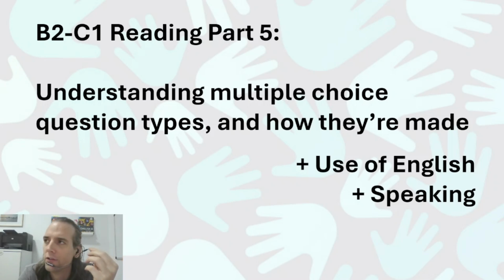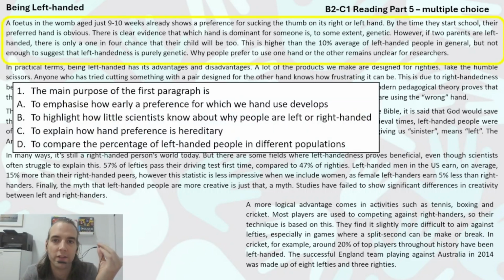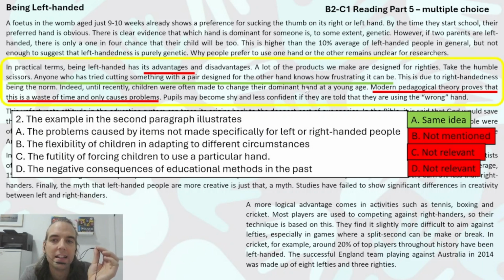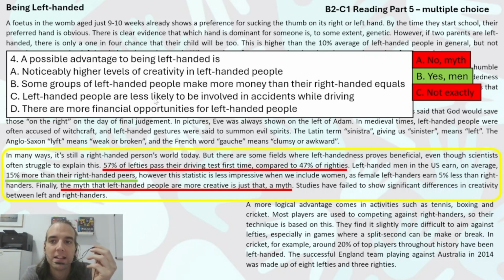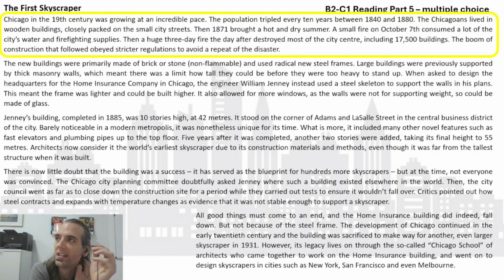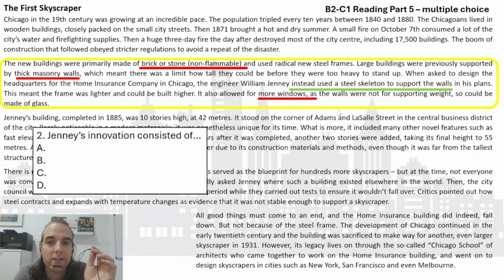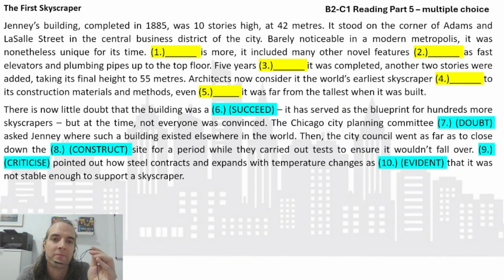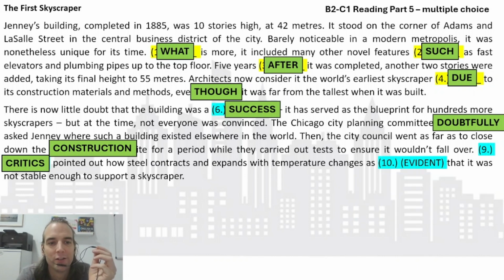B2-C1 Reading Part 5 - how to multiple-choice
Follow these activities to improve and feel more comfortable with long reading comprehension texts based on multiple-choice questions. You will get better the more you practise. This video contains two reading texts to work on, and activities to develop your comprehension skills. Then we do a bit of Use of English, Parts 2 and 3, and some Speaking Part 2.
00:00 – Intro
00:42 - Context clues
01:42 - First complete Reading Part 5
02:29 -  Question 1 explained
04:20 - Question 2 explained
05:09 - Question 3 explained
07:07 - Question 4 explained
07:51 - Question 5 explained
09:36 - Second Reading Part 5 - make your own - Question 1
12:13 - Question 2 - make your own
13:29 - Question 3- make your own
14:48 - Use of English Parts 2 + 3
17:22 - Speaking Part 2